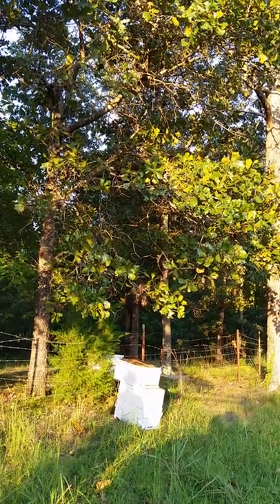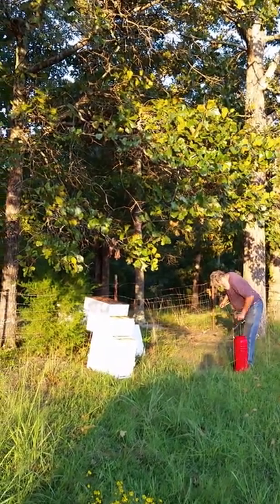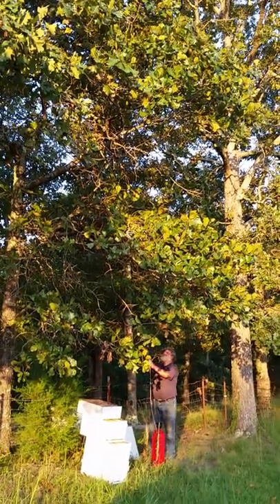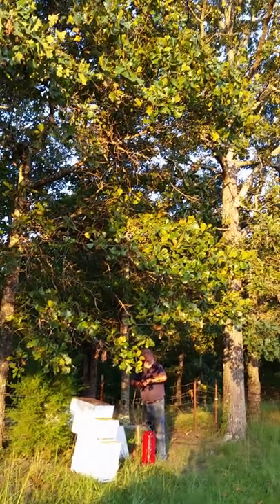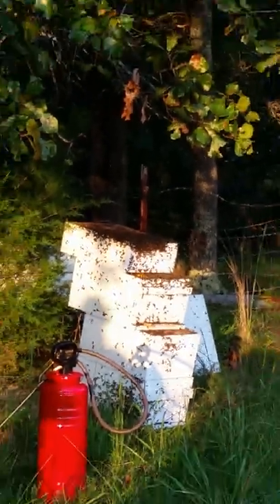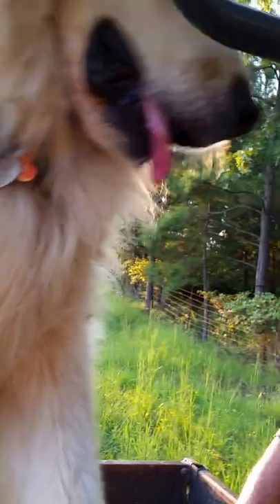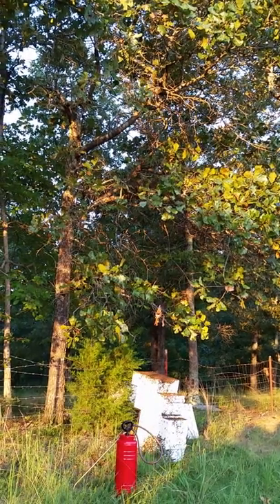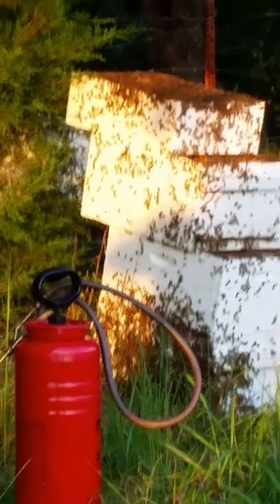Movin Bees In Pasture 7/The Wildlife Pasture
Working with bees, moving bees from a tree to a hive box.